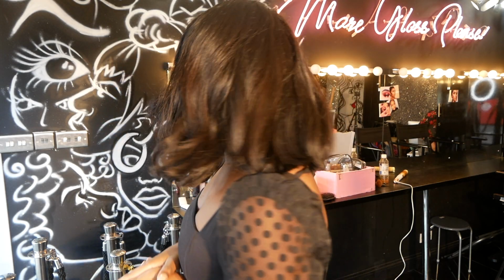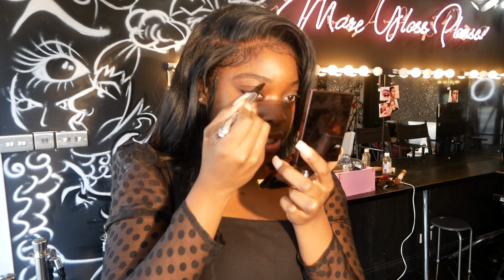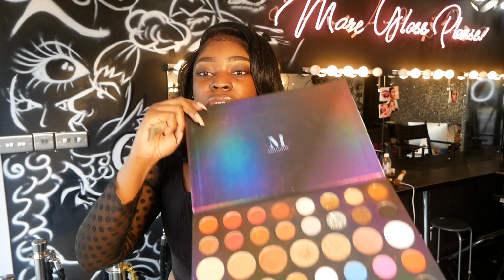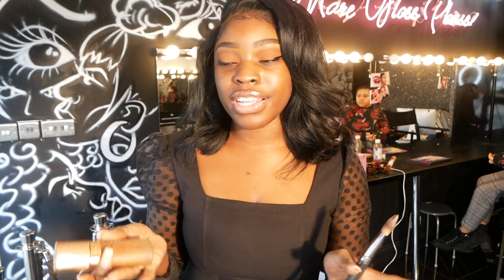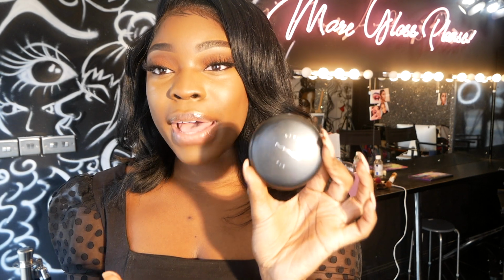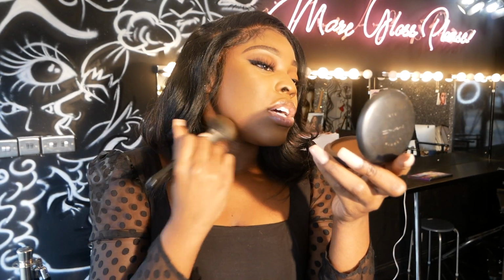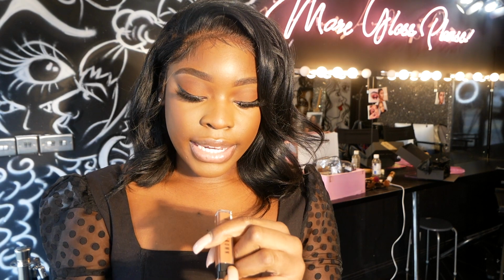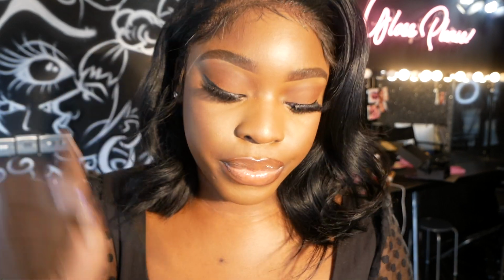My everyday soft glam routine ft Mac Cosmetics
Products Used:
brows: @Benefit Cosmetics  brow pencil
brow gel:  @Urban Decay Cosmetics  clear brow gel
concealer palette:  @MACCosmetics  Dark
eyeshadow base:  @Urban Decay Cosmetics  caffeine
eyeshadow palette:  @Morphe  39L palette
eye liner:  @Rimmel London  liquid liner
foundation:  @Charlotte Tilbury Beauty  airbrush foundation 15N
under eye powder:  @MACCosmetics  fix order C8
bronzer:  @MAC Cosmetics  fix powder nw55
face powder:  @MACCosmetics  mineralise skin finish Dark Deep
blusher:  @MACCosmetics  pinch me
lipliner:  @Bobbi Brown Cosmetics  Forever Chill
highlighter:  @MarcJacobs Beauty  jet girl
setting spray:  @Morphe continuous mist